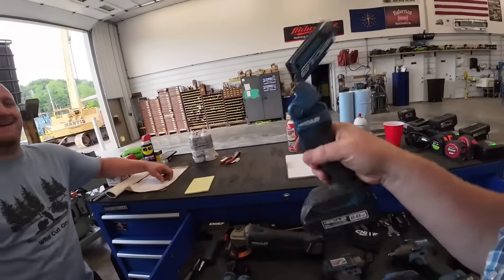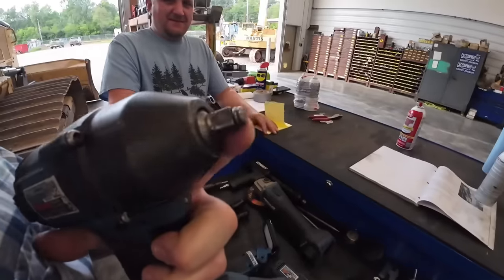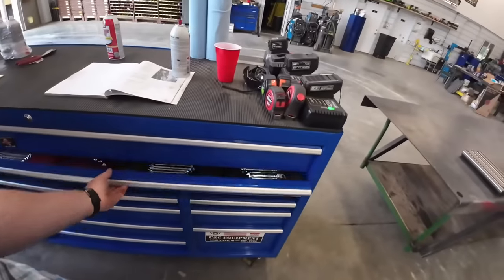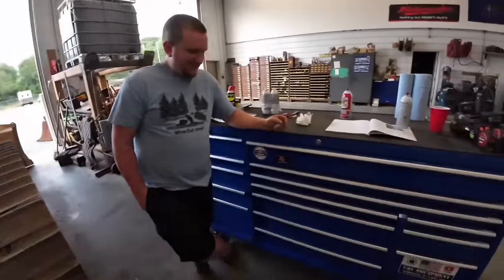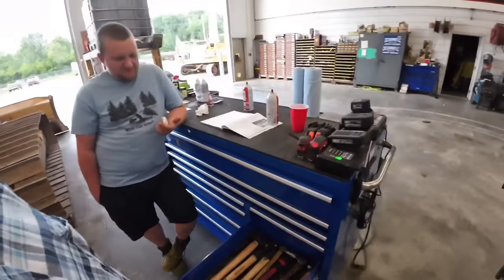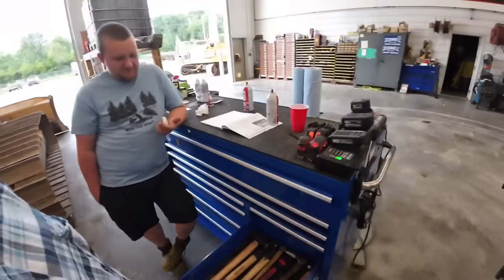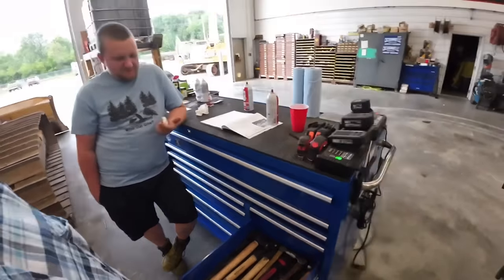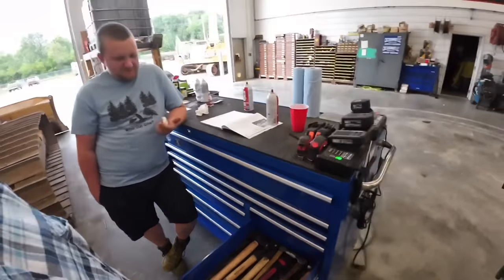Fixing a gamble I bought at auction and 6 month Harbor Freight tool review with real world testing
See how our harbor freight tools have been doing after a few months of hard use, and I took a gamble and lets hope it paid off!